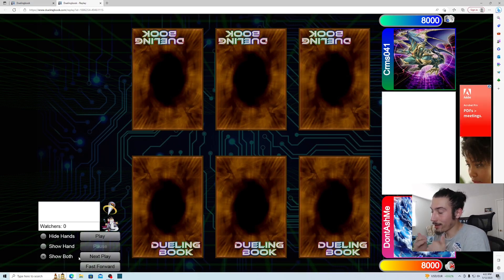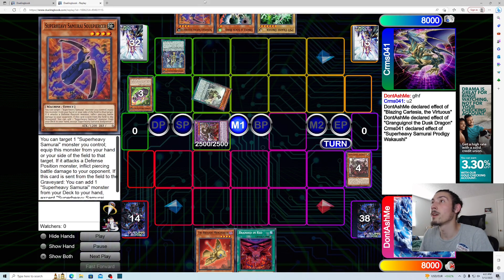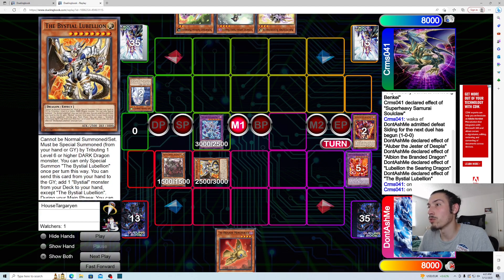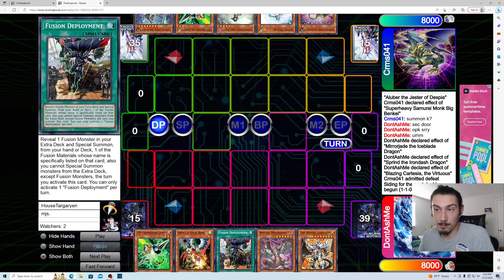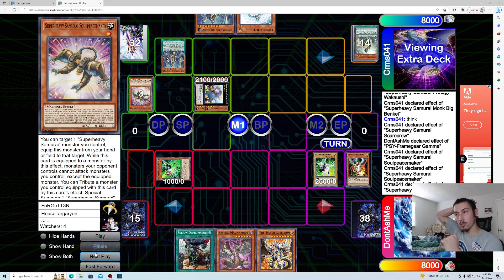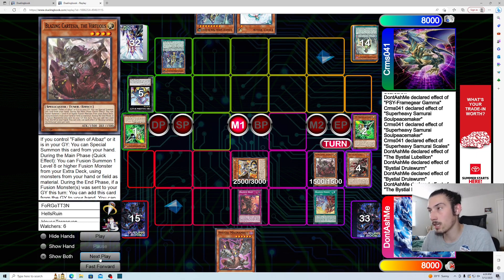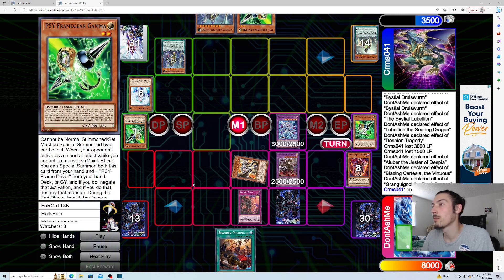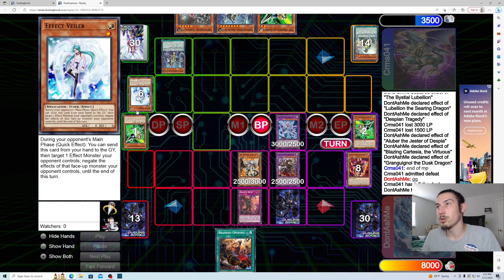*BRANDED PLAYERS* beat SPELL CANCELLER & BAGOOSKA with THIS ENGINE!!!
Thank y’all for watching lmk what y’all thinking when it comes to SSH